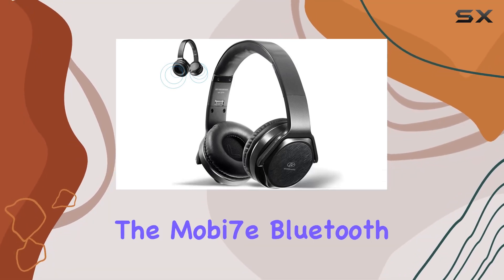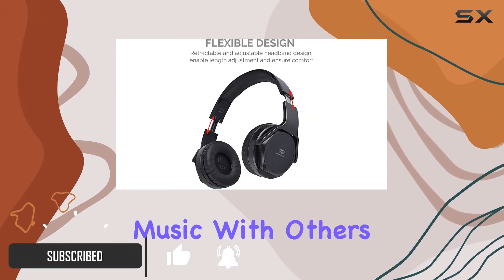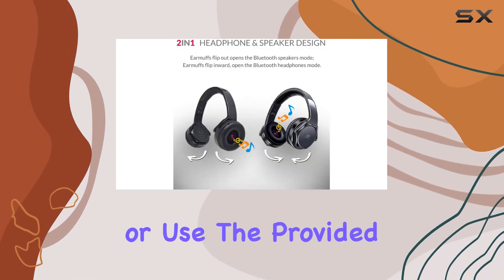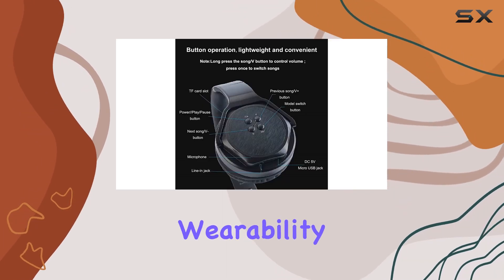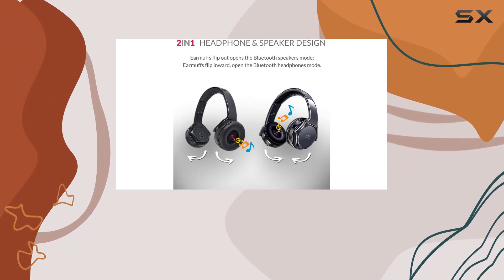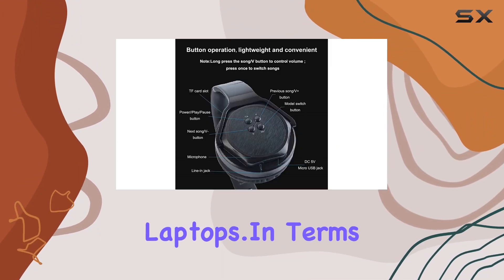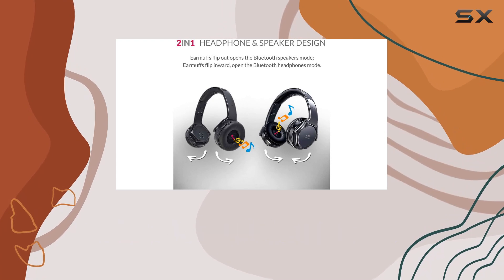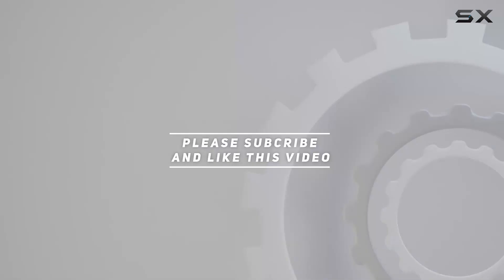Mobi7e Bluetooth Headphones Review - Dual Use, Foldable Design, NFC, and More!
0:00 Intro
0:06 Review

Things that we mentioned in this video:
Mobi7e Bluetooth Headphones Over-Ear : B07C42BQ7L